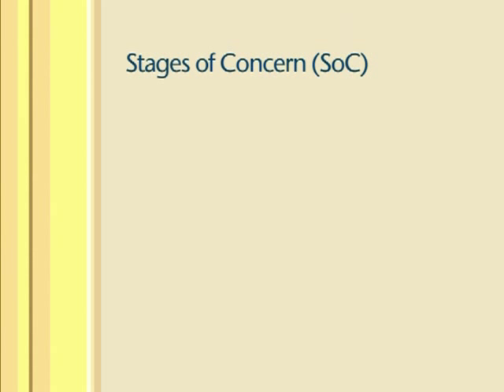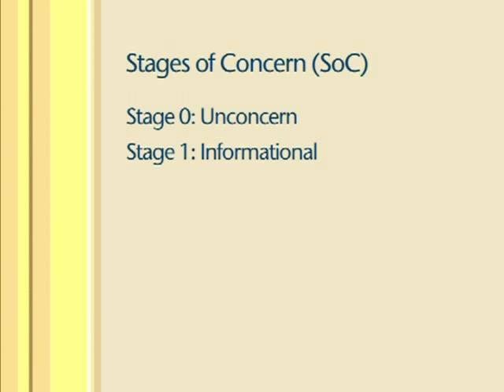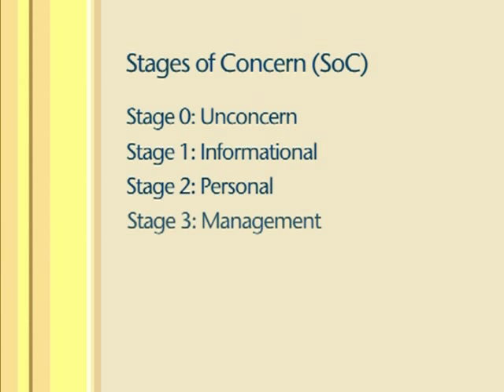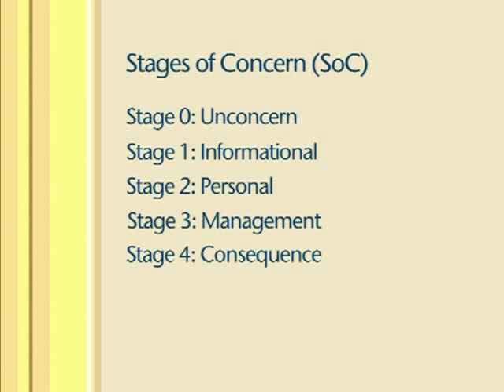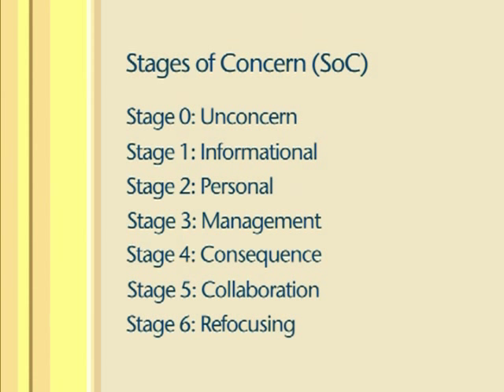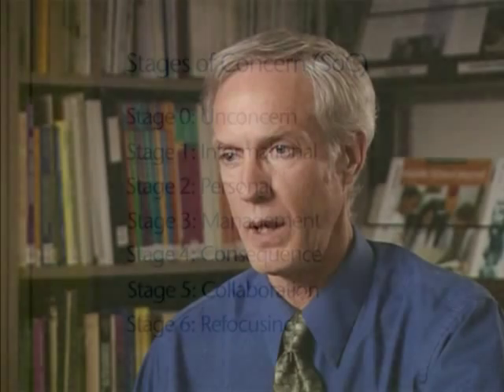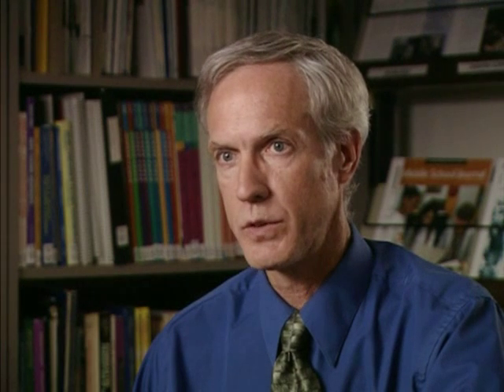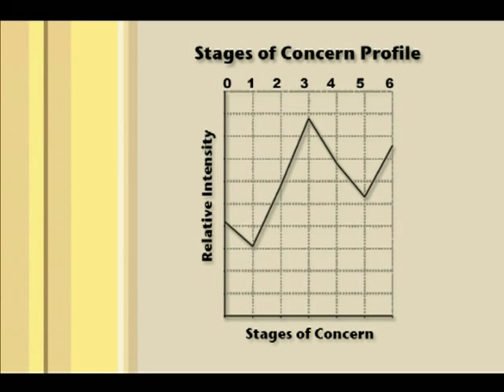Stages of Concern, a dimension of the Concerns-Based Adoption Model (CBAM)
Stages of Concern, or SoC, is based on the idea that in order to implement an innovation successfully, you have to address the users' concerns. These concerns are captured through a questionnaire. Stages of Concern is a way of accessing information about people's attitudes, or reactions, or feelings about a new program or a new practice. There are seven Stages of Concern numbered from 0 to 6. Stage 0 is where the individual is unconcerned. The individual indicates little concern or involvement with the innovation. Stage 1 is where the user has informational concerns. The user would like to know more about the innovation. Stage 2 is where the user has personal concerns. The user is concerned about how using the innovation will affect him or her. Stage 3 is where the user has management concerns. The user is concerned primarily with managing processes, tasks, and resources. Stage 4 is where the user has consequence concerns. The user is concerned about how the innovation is impacting the students. Stage 5 is where the user has collaboration concerns. The user is interested in how colleagues are using the innovation. Stage 6 is where the user has refocusing concerns. The user is concerned with making the innovation work even better. You can purchase a print copy of Measuring Implementation in Schools: The Stages of Concern Questionnaire